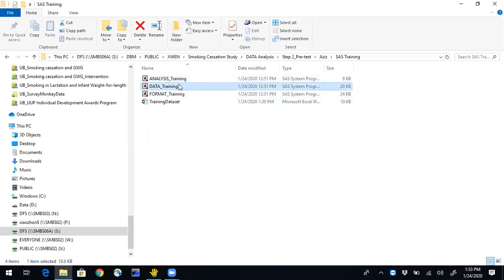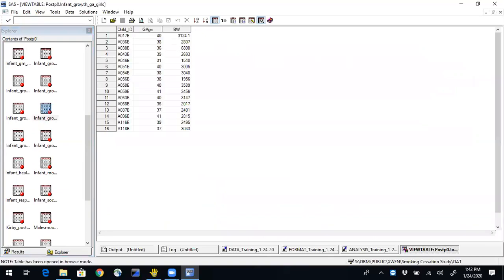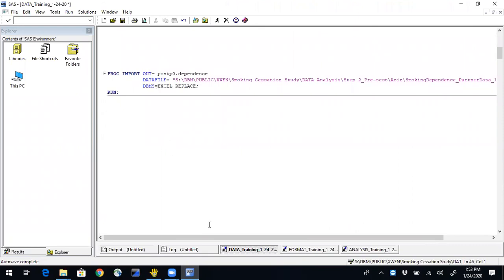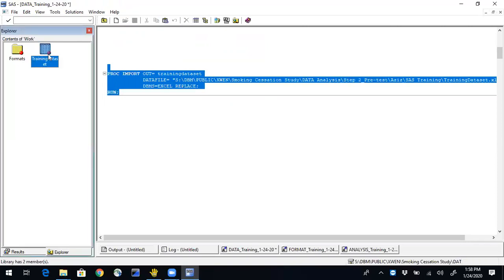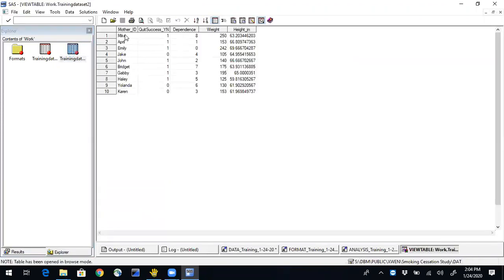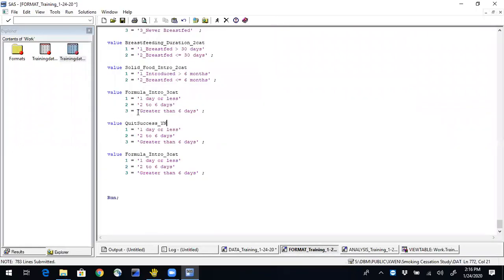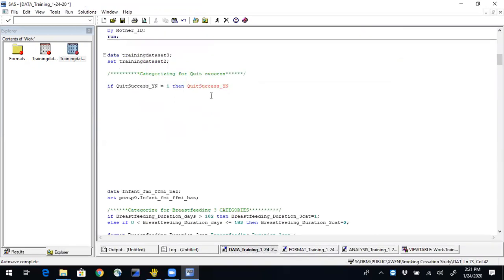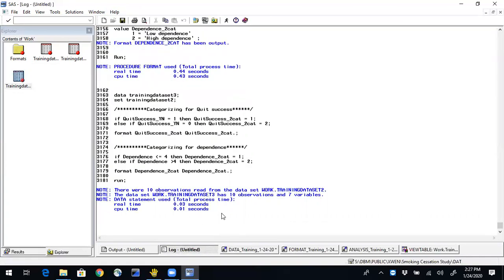SAS Tutorial #1 by UBMCH